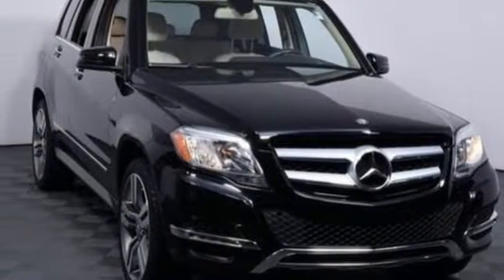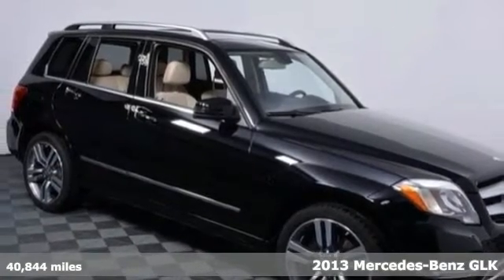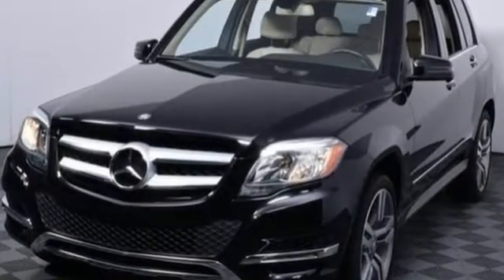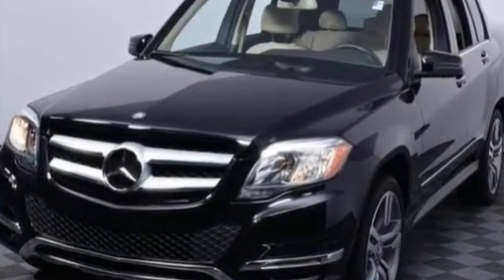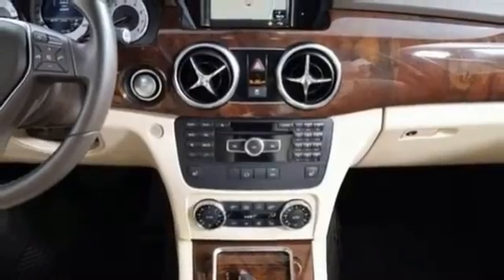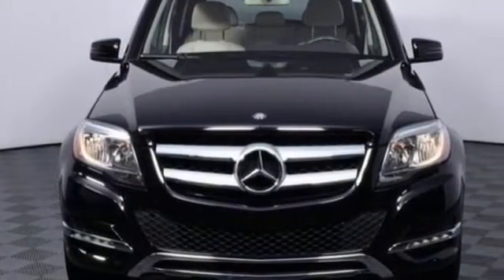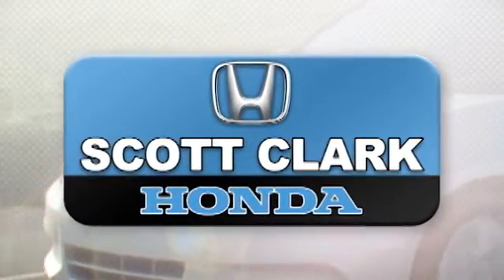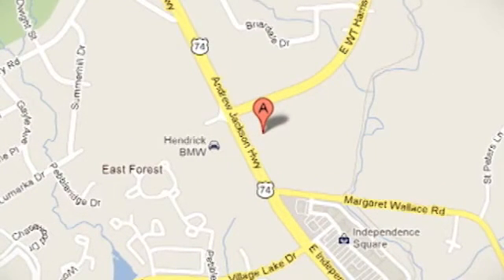Used 2013 Mercedes-Benz GLK Charlotte NC Winston-Salem, NC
Year: 2013
Make: Mercedes-Benz
Model: GLK
Trim: GLK350
Engine: 6 Cyl - 3.5L
Transmission: Automatic
Color: Alabaster Silver
Mileage: 40844
Stock #: H23937B
VIN: WDCGG5HB4DG050775
*New Arrival* *Value Priced Below Market* *Bluetooth* *Automatic* *Keyless Start* *Security System* *Adaptive Brake Assist* *Woodgrain Interior Trim* *Popular Color* *Call Dealer to confirm availability, and schedule a hassle free Test Drive.* * All of our vehicles are researched and priced regularly using LIVE MARKET PRICING TECHNOLOGY to ensure that you always receive the best overall market value. ASK US FOR THE VALUE REPORT ON THIS VEHICLE!* br br At the Scott Clark Group we offer Market Based Pricing so please call to check on the availability of this vehicle. We are committed to getting you financed and have rates as low as 0% on certain vehicles with qualified credit. We carry all makes and models and have vehicles in all different colors, Black, Red, White, Blue, Tan, Silver, Charcoal, and Grey Vehicles. We also carry New and Certified Pre-Owned Vehicles with Automatic and Manual Transmission, Hybrid vehicles with Heated Seats, Power Windows, Backup Camera, Keyless Entry, Bluetooth, Hands Free, Leather Seats, Wheels, CD Player, Multi-Zone Climate Control, Security System, Cruise Control, Navigation, Steering Wheel Controls, Disability Equipped, Sunroof, DVD Player, Power Locks, Trailer Hitch and a 3rd Row Seats. We also have a great selection ofAcura, Audi, BMW, Buick, Cadillac, Chevrolet, Chrysler, Dodge, Fiat, Ford, GMC, Honda, Hummer, Hyundai, Infiniti, Jaguar, Jeep, Kia, Land Rover, Lexus, Lincoln, Mazda, Mercedes-Benz, Mini, Porsche, RAM, Scion, Subaru, Toyota, Volkswagen, and Volvo s. We have over 200 AWD, 4WD, 4-Wheel Drive, 4X4, 4X2, Front Wheel Drive, Commercial, Convertible, Coupe, Hatchback, Luxury, Sedan, SUV, Crossover, Truck, Van, Minivan, and Wagons. We have any price range and any mileage range you are looking for. We are looking for Trade-In Marketplace Dealers and Private Sellers only, to sell us your vehicle. We have Two Door, Three, Door, Four Door, Five Door vehicles, 2nd Row Bucket Seating, Multiple Airbags, No Accidents, Dual Power Seats, Heated Leather Seating, Sunroof, Power Moonroof, New Battery, New Tires, New Brakes, Non-Smoker, One Owner Carfax Certified, Original Owner, Paddle Shifters, Premium Cloth Seating, Premium Sound System, 3rd Row Seating, Rear Back-Up Sensors, Rear Bucket Seats, Remainder of Factory Warranty, Remote Start, Service Records Available, Steering Wheel Controls, Tow Package, Traction Control, USB Ports, XM Radio Power Heated Mirrors, Heated Seats, and much more!

Address:
701 E Independence Blvd